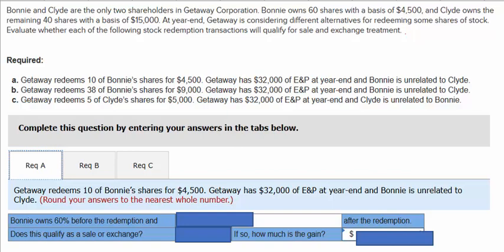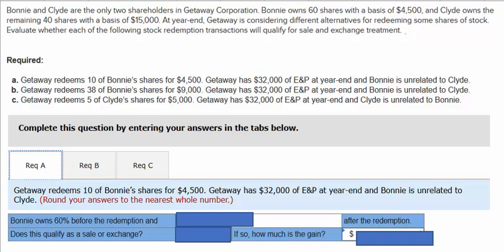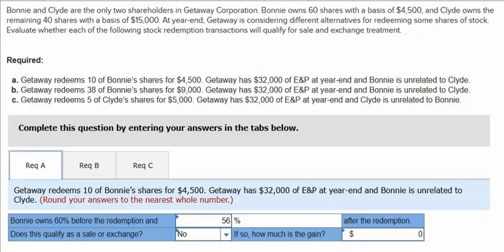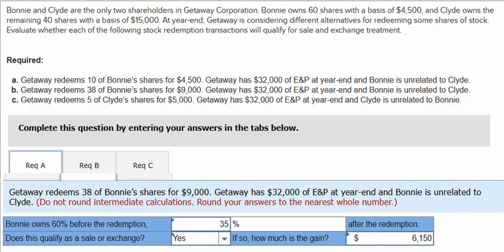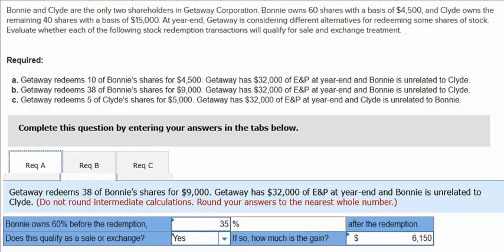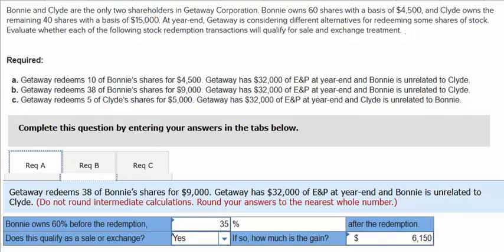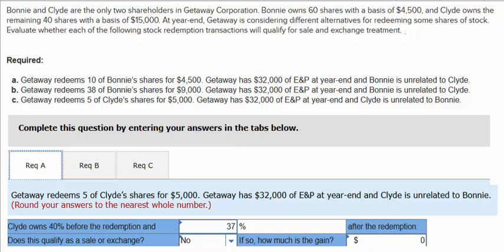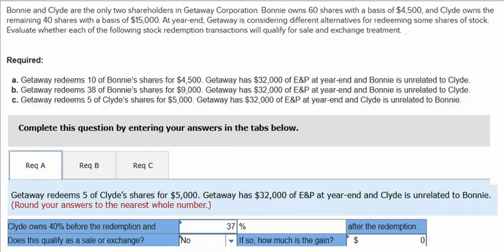Stock redemption transactions - Section 302(b)(1) and Section 302(b)(2) tests, Spilker 11e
Tax accounting, Section 302(b)(1) and Section 302(b)(2) tests, Spilker 11e